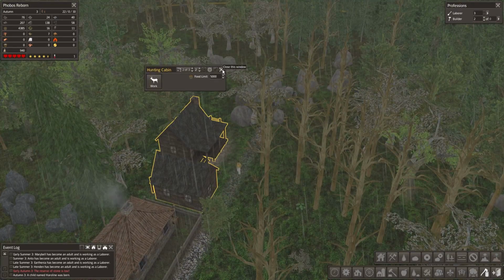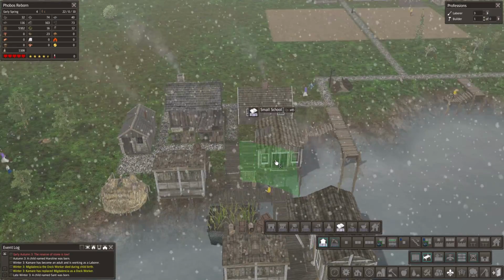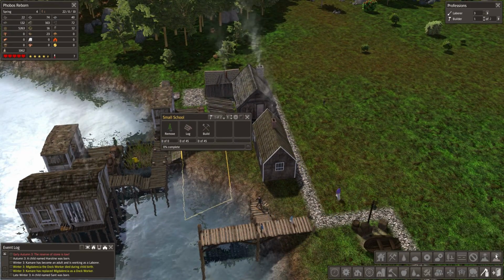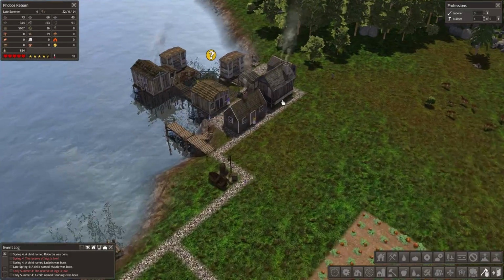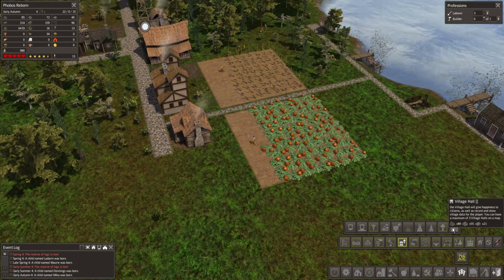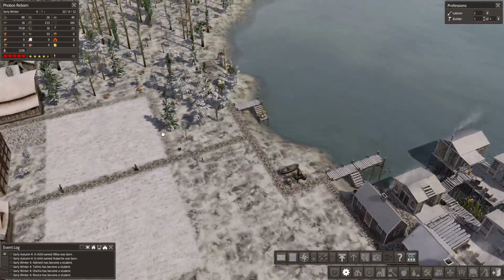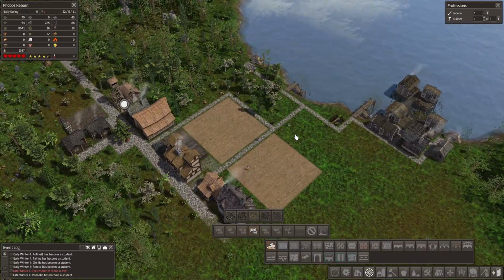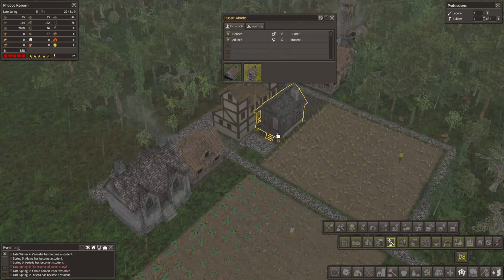Banished CC + DS Mod Pack | CHRISTMAS TREE - Ep. 10 | Let's Play Banished Gameplay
Banished Part 1 - Banished Gameplay First Look Let's Play Playthrough - Banished DS Mod Pack Pack

About Banished:

In this city-building strategy game, you control a group of exiled travelers who decide to restart their lives in a new land. They have only the clothes on their backs and a cart filled with supplies from their homeland.

About Colonial Charter Mod:

Journey reflects a maturation of development of the Colonial Charter mod for Banished Game. Unlike in previous versions where we overhauled production and resources, with Journey you have more access to new buildings that utilise the existing chains. Many of the existing buildings have been revamped or replaced in entirety.

In CC: Journey you'll have an opportunity to build a truly rustic themed settlement in entirety, or using the new city wall kit and related new buildings you can build your own mini empire. We have added in all new pine tree models to the game as well as some new map types to expand the flavour of Colonial Charter. New start conditions are available that offer a variety of new challenges. We also remastered the forest audio, to allow a more natural, serene atmosphere.